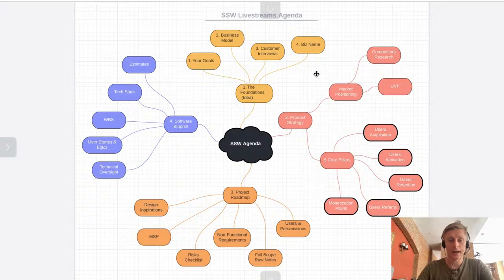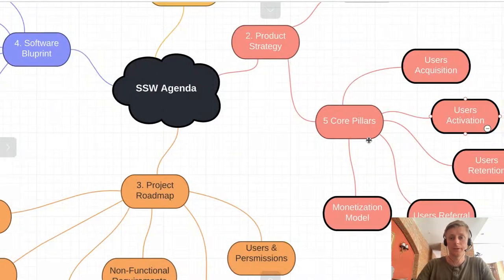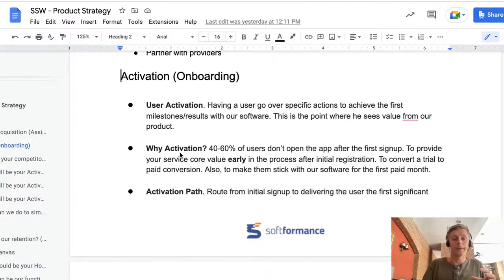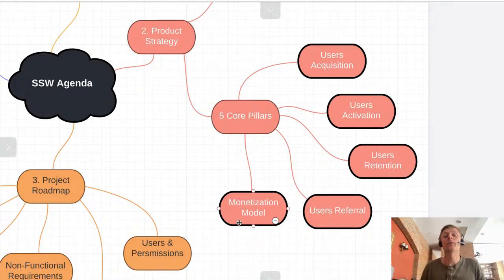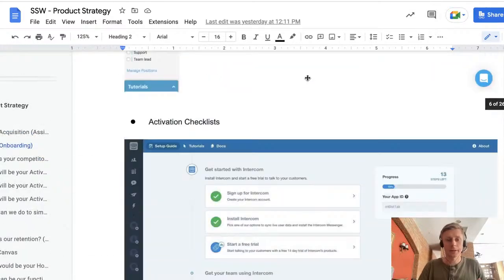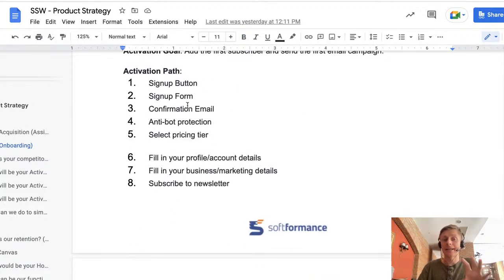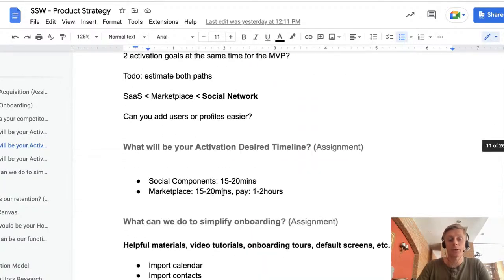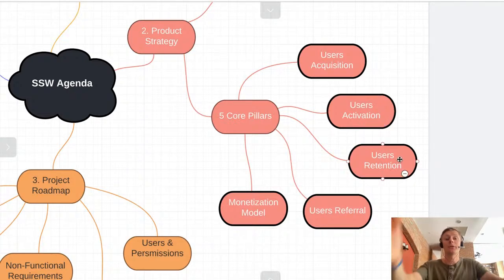Day 121. SSW: Users Activation (365LSC)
Today we keep talking about Software Product Strategy: Users Onboarding.

This is the most important step of the whole product strategy. If you fail to properly onboard a new user, all the next steps are not relevant.

SSW Series: September 2022, Every workday at 11am Central Time (12pm Eastern Time, 5pm London time)